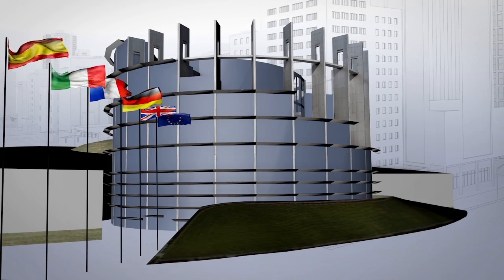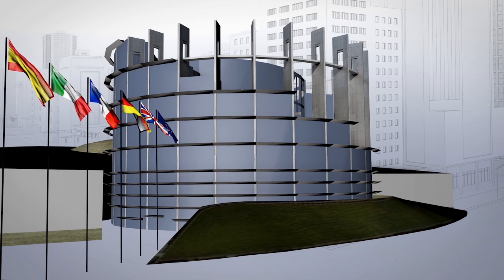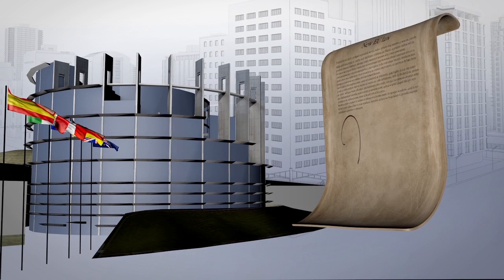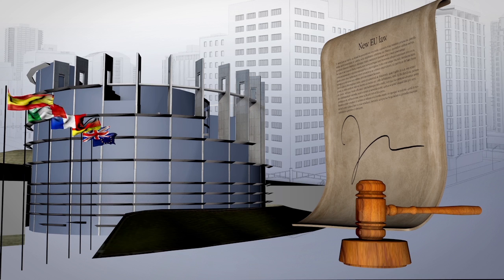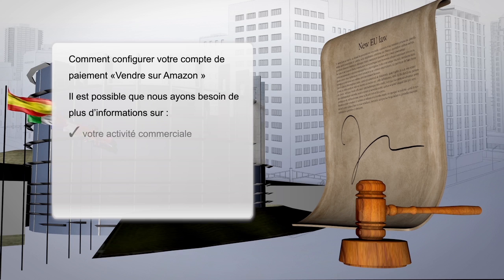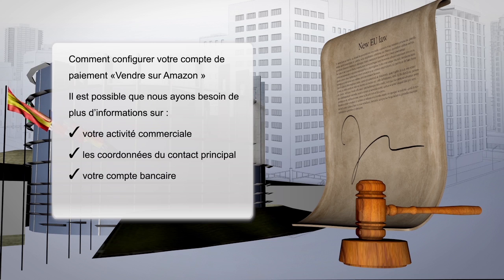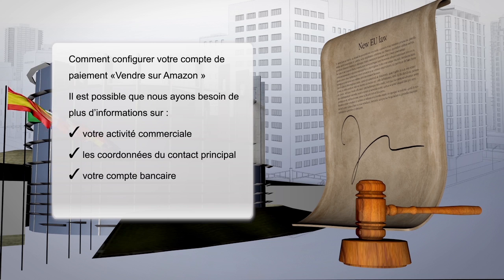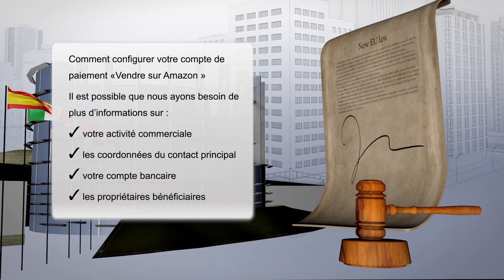Infographics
2D infographic for Amazon payment video tutorial (Amazon Payment) & 3D infographic, also for an Amazon payment video tutorial (Amazon Porsche)